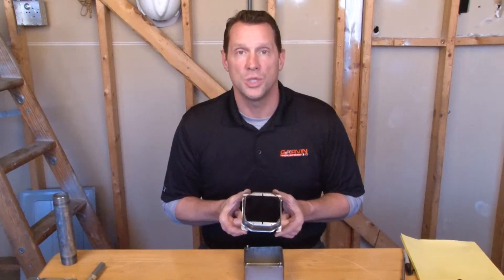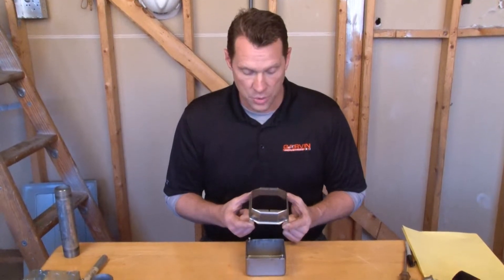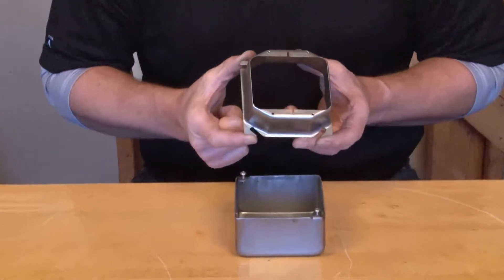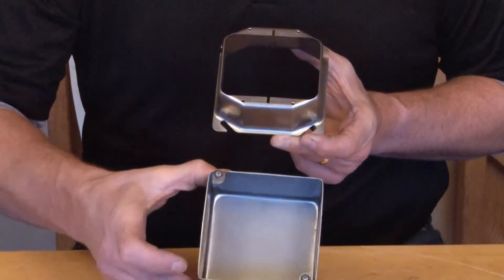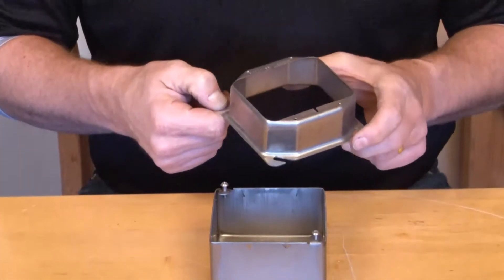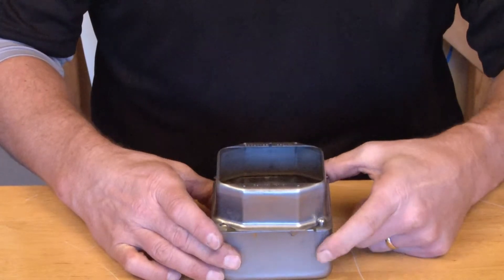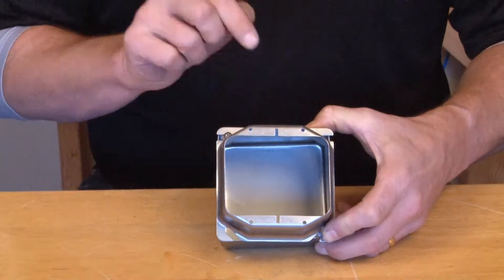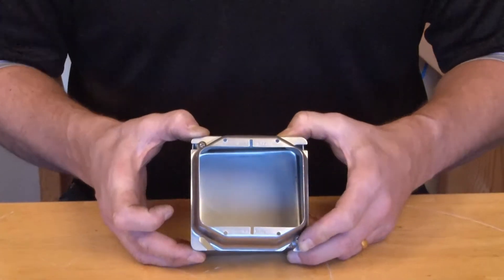Stainless Steel 4" Square 1-1/2" Raised Two Gang Device Ring: 52C24-SS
4" square 1-1/2" two gang stainless steel device rings are used with 4" square boxes to mount switches, receptacles and devices. Their angled slots on the covers compensate for up to 12° of box misalignment on upright framing members.